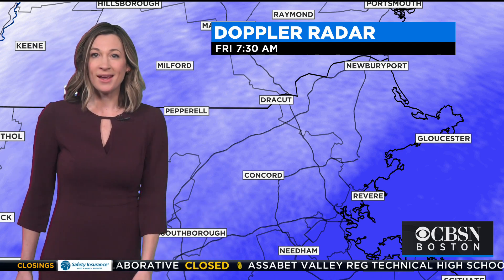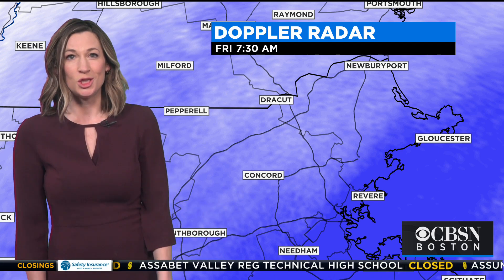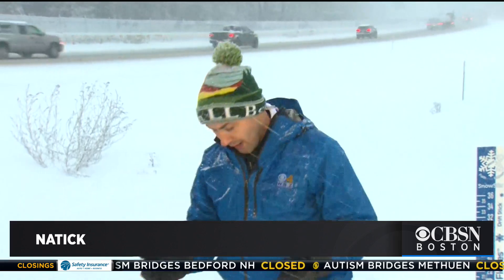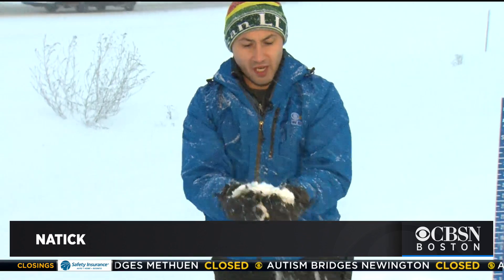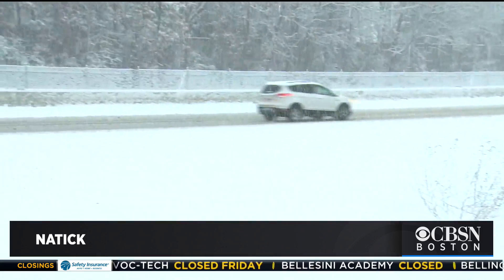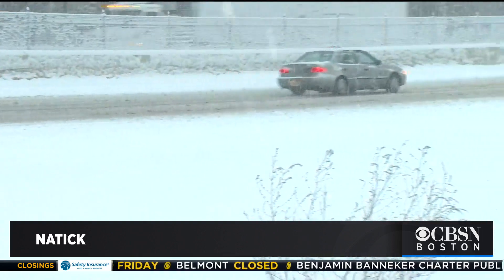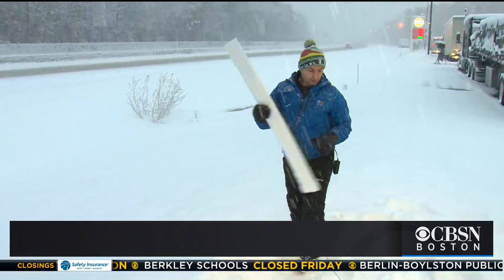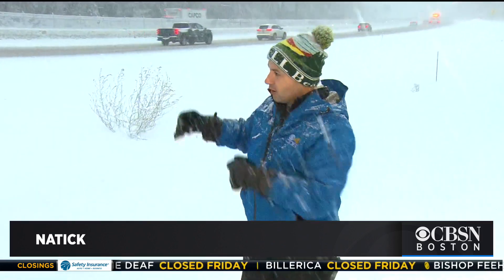'Pure Powder': Jacob Wycoff Explains How Meteorologist Examine Snow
Meteorologist Jacob Wycoff said Friday's snowfall has been incredibly dry so far.